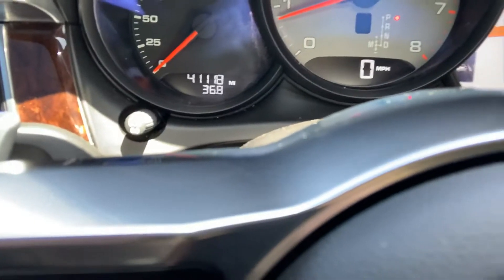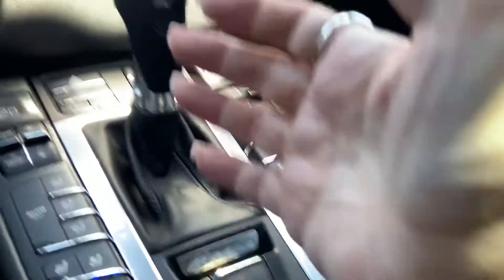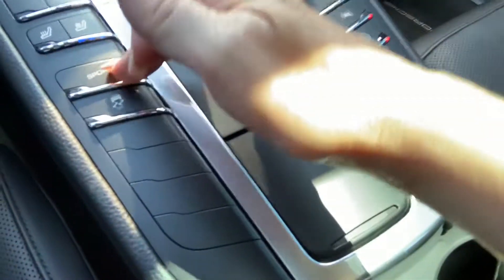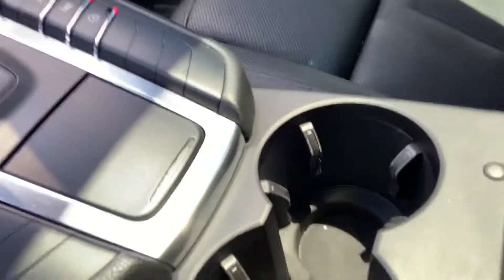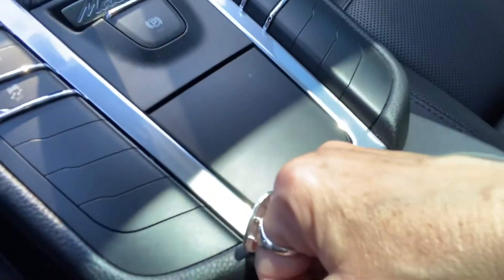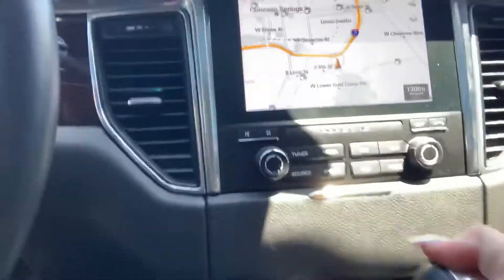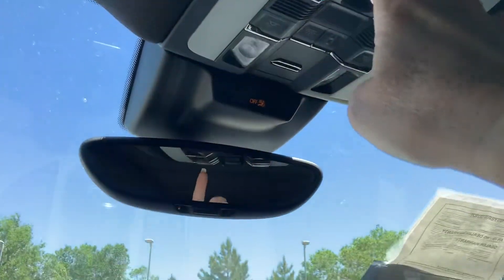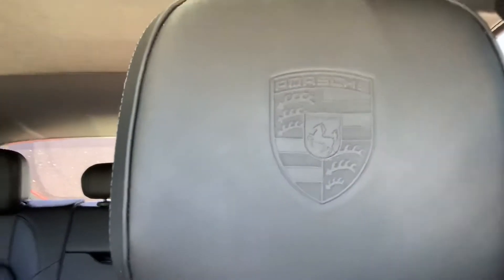2017 Macan S interior for client